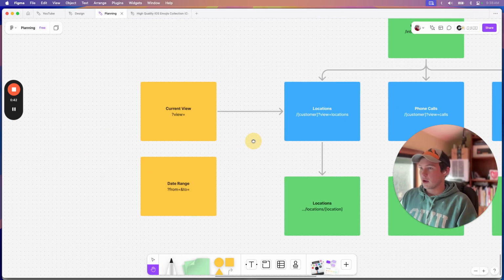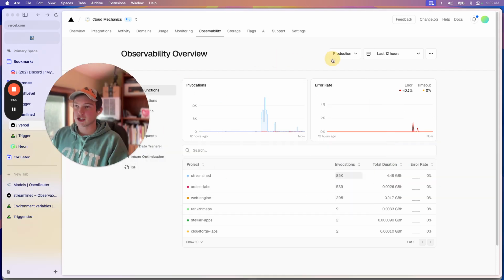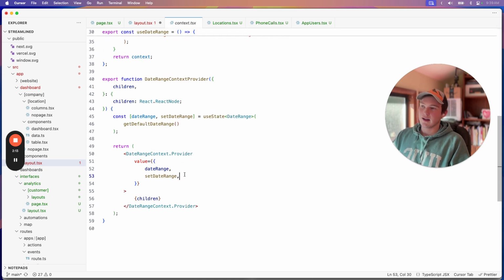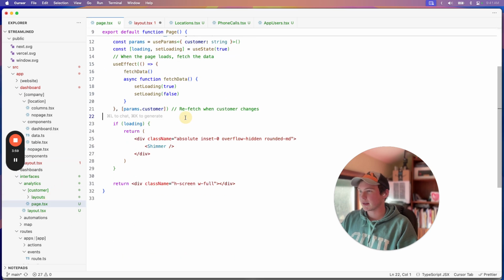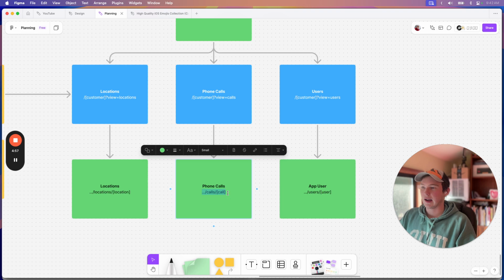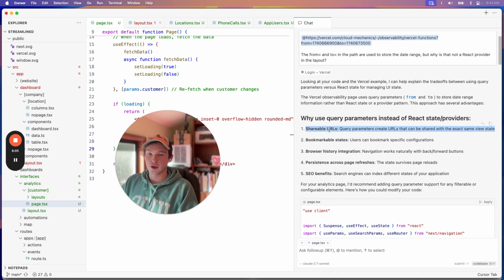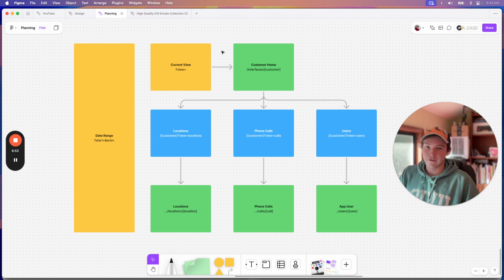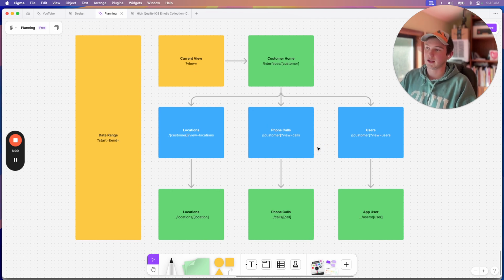How to build a dashboard for your SaaS